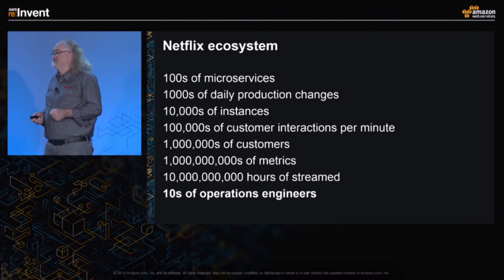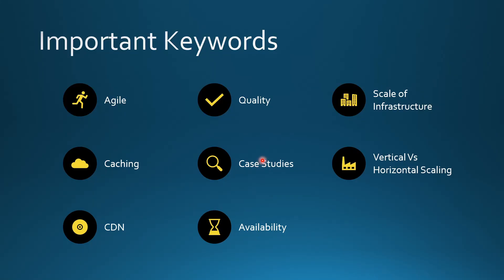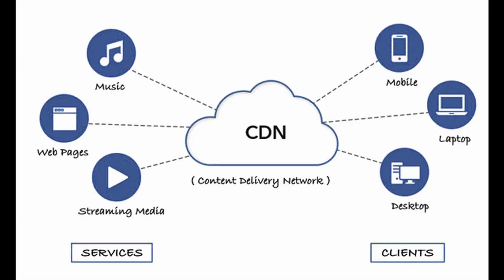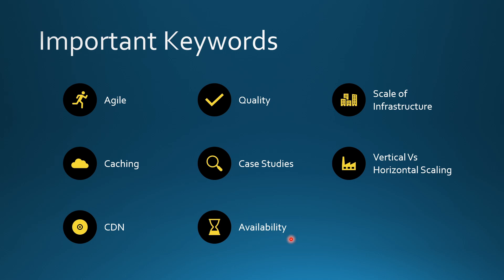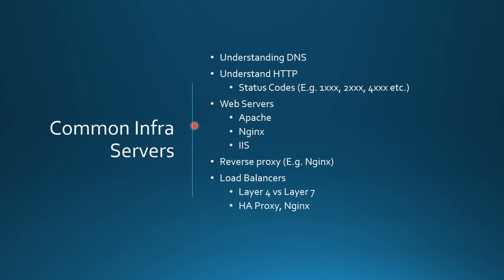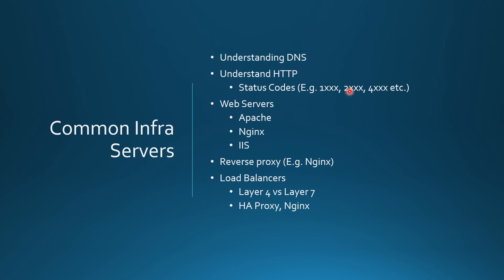Step by Step to learn DevOps and Cloud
In this video, I am sharing best structure that I have followed to learn Devops in the past and I have used to teach the students. This is a Step by Step to learn DevOps and Cloud. This will help you to build strong foundation to learn DevOps and cloud faster with good understanding of basics.

00:00 Intro
01:29 Why Devops and Cloud
05:24 Linux
10:34 Common Infra Services
14:54 CI Tools
18:21 Configuration Management
19:58 Virtualization
25:25 Conclusion